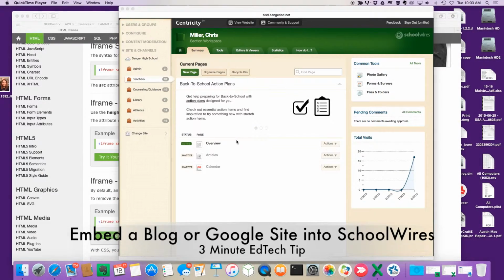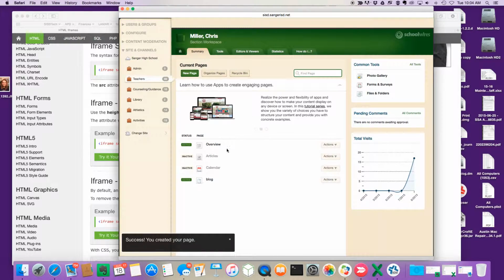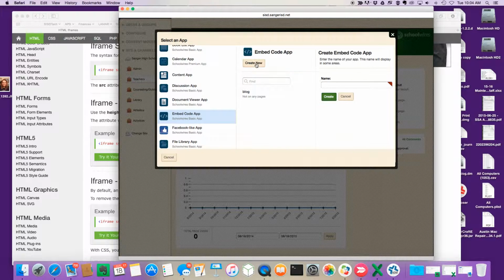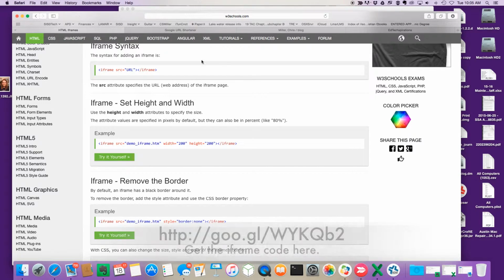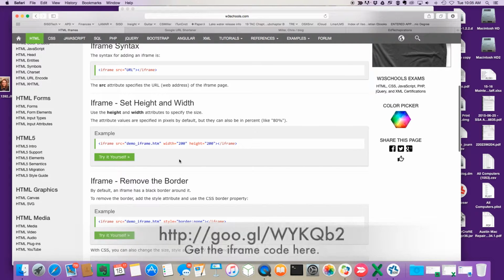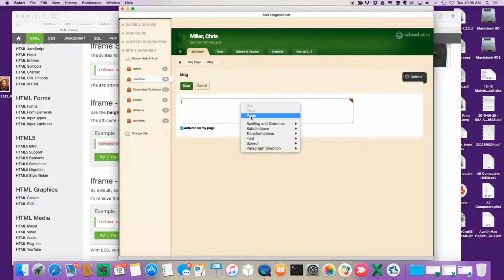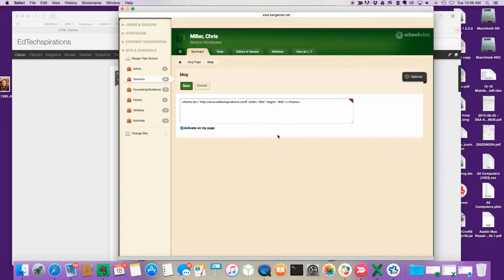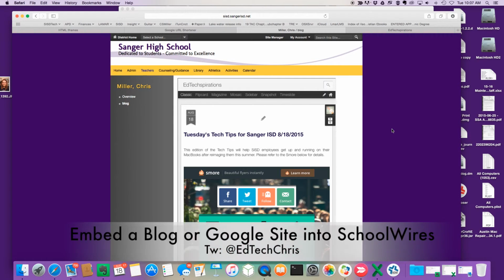Embed a Blog or Google Site in Your Teacher Page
How to Embed an EdTech Blog or Google Site in Your SchoolWires Teacher Page